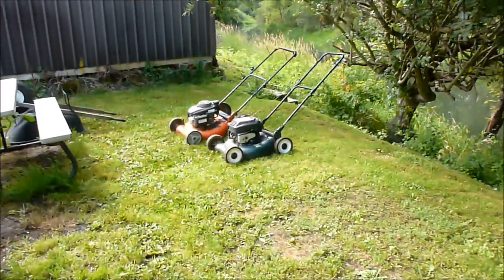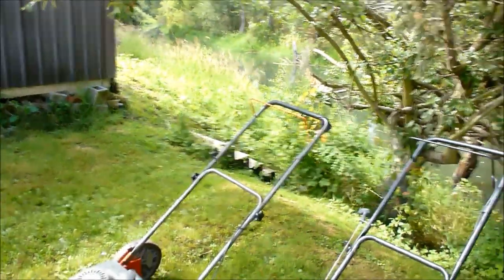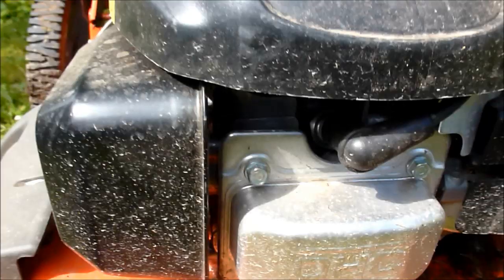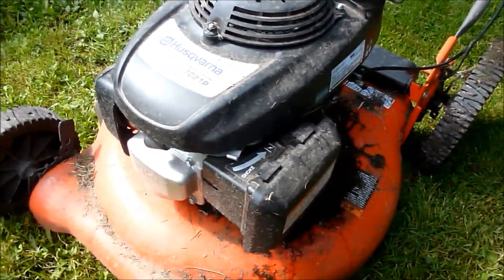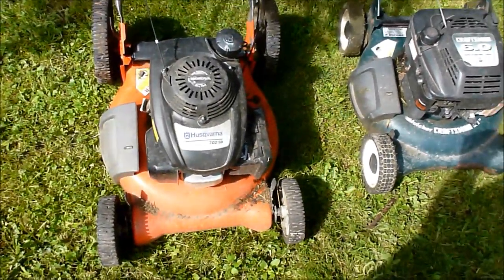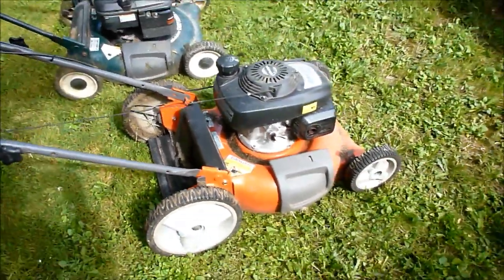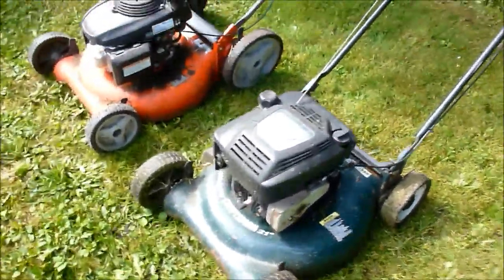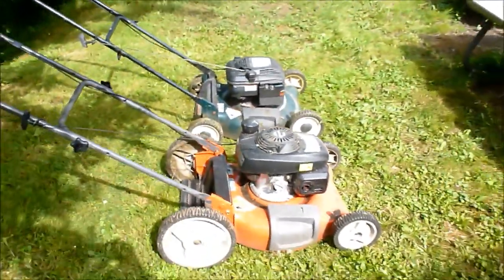Craftsman vs: Husqvarna 21" push lawnmower shootout and review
Husky vs Craftsman. Both mowers are fairly new, roughly 8 months old and cost within a few dollars of each other. I use these mowers a lot !  The green Craftsman push mower is the industry standard with an old technology flathead engine. The Orange Husqvarna has a 4 stroke Honda GCV160  overhead cam engine and is so much better on almost every aspect, less exhaust emissions, way better fuel economy and roller bearing wheels make pushing a breeze. It's really not even a fair comparison.